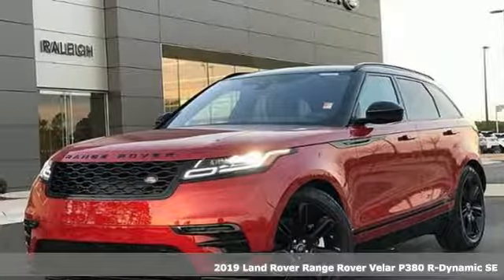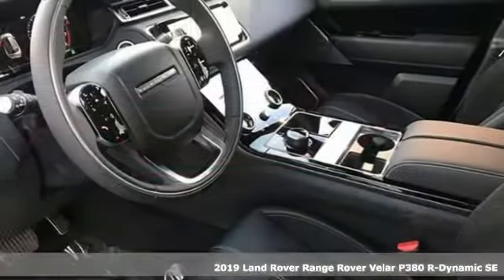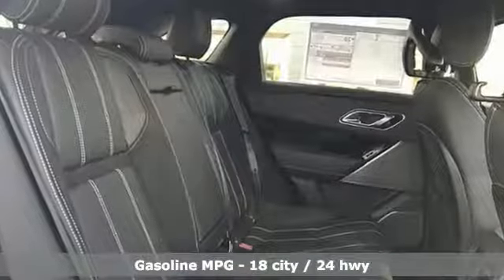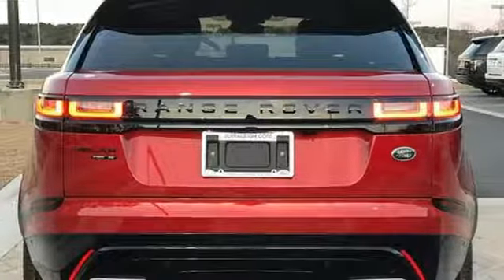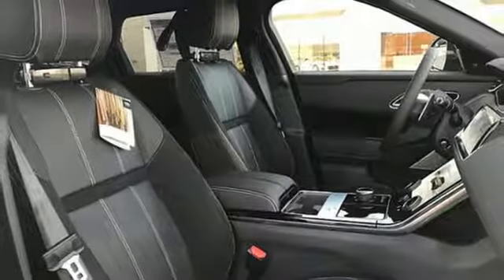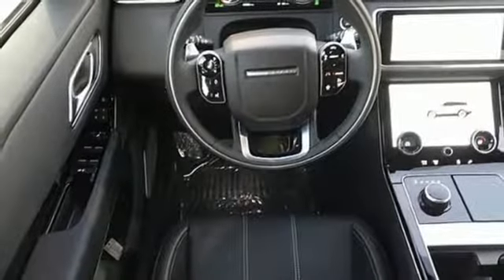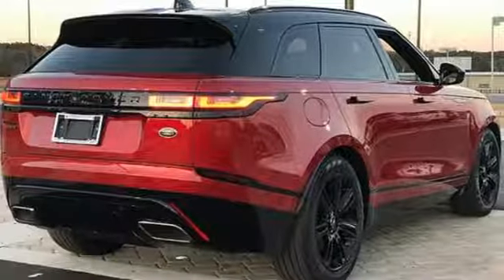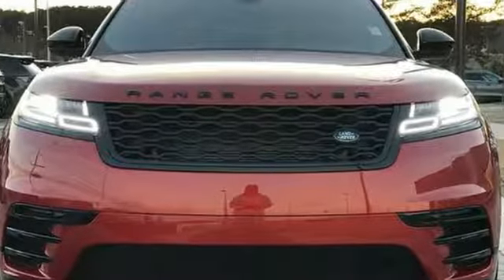2019 Land Rover Range Rover Velar Raleigh, NC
Year: 2019
Make: Land Rover
Model: Range Rover Velar
Trim: P380 R-Dynamic SE *Ltd Avail*
Engine: 3.0L V6 Cylinder Engine
Transmission: AUTOMATIC
Color: Firenze Red Metallic
Interior: Ebony w/Light Oyster
Stock #: N905370
VIN: SALYL2EV6KA793112
: Serviced here, Moonroof, Nav System, Heated Leather Seats, PREMIUM INTERIOR PROTECTION & STORAGE. CAR CARE KIT (PREFERRED), BASIC REAR SEAT CONVENIENCE PACK (PRE. 4x4, Panoramic Roof, HEATED STEERING WHEEL. EPA 24 MPG Hwy/18 MPG City! OPTI

Address:
4001 Capital Hills Drive